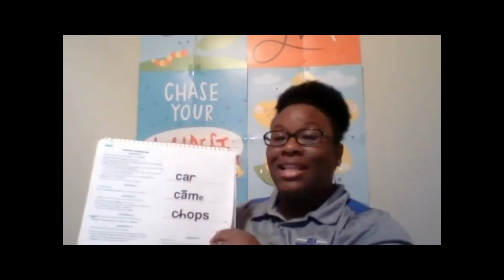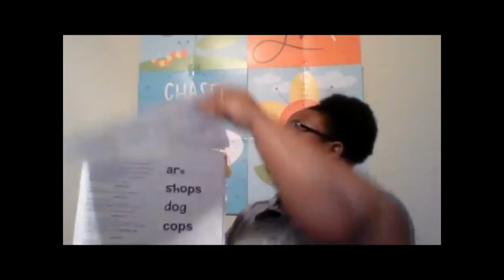1stGrade Reading UCLA Week4 Lesson 113